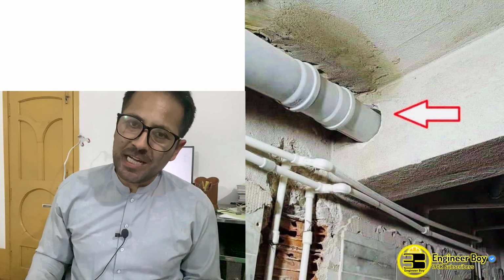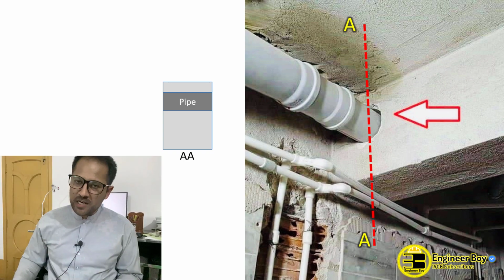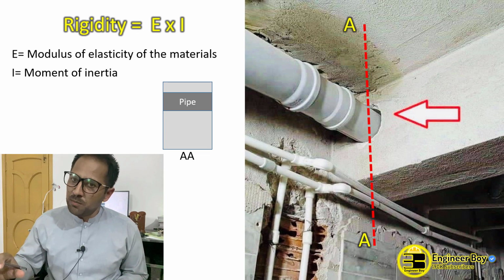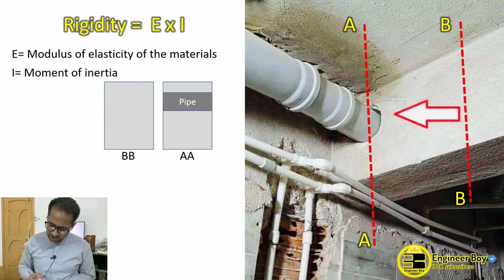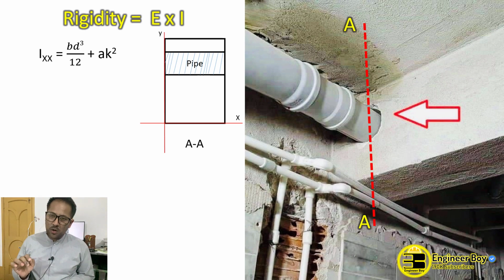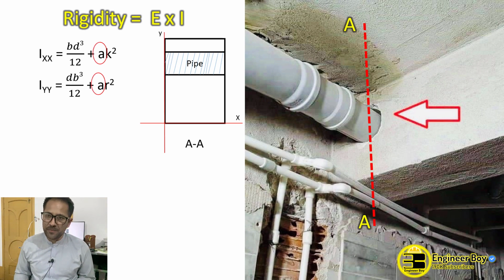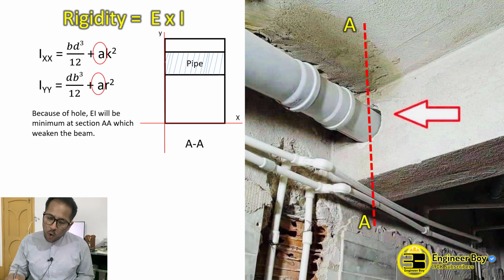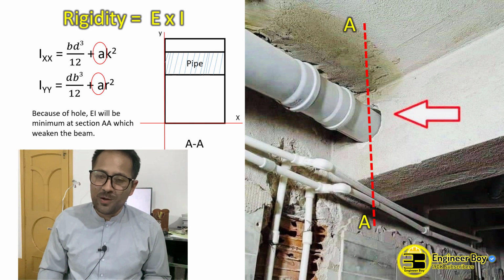Big mistakes in construction